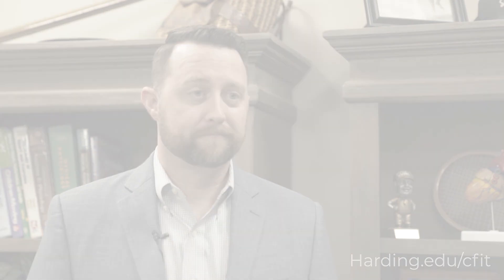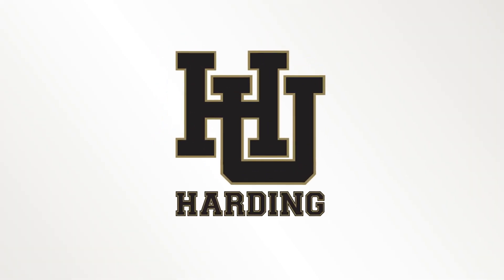Cardiac Function & Interventional Technology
To meet the growing industry demand for highly trained clinical professionals specializing in cardiac rhythm management and electrophysiology, we created the first Master of Science in Cardiac Function and Interventional Technology (CFIT) degree program in the nation. Beginning in the fall of 2022, accepted students will begin a 10-month cohort with the Harding University Cardiac Function & Interventional Technology Program that provides specialized training in cardiac function, cardiac rhythm management, electrophysiology, cardiac interventional procedures and career leadership.